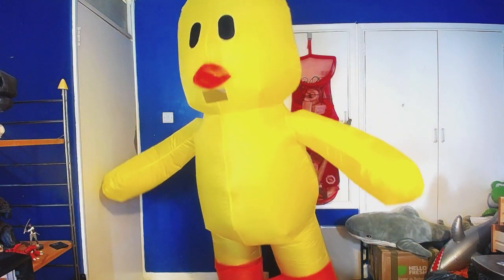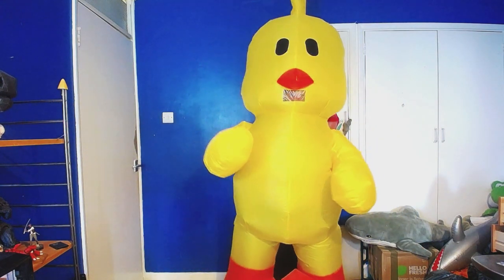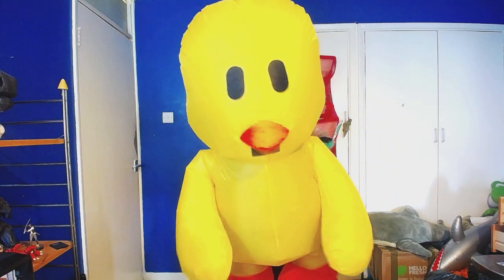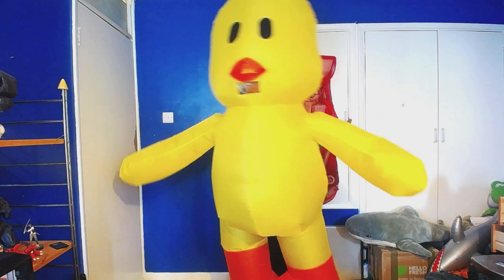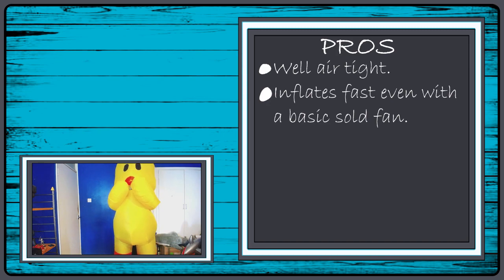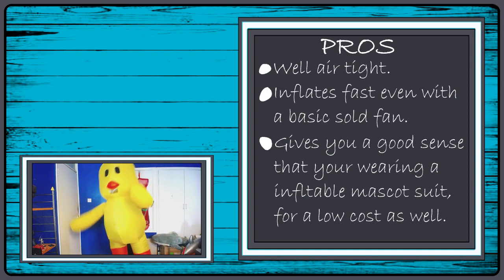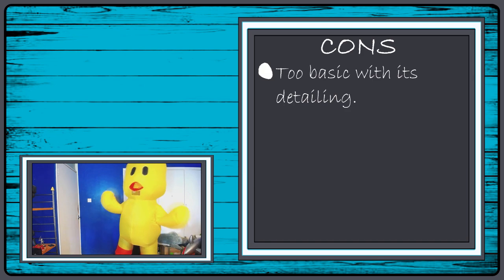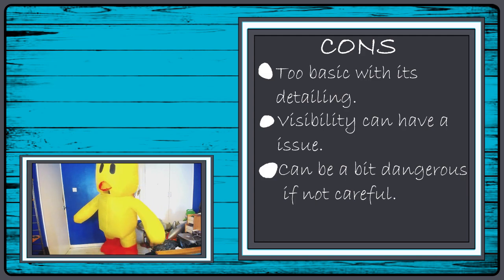Costume Review : Inflatable Duck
Ducky, Ducky What what? Yes its time to review my Inflatable duck costume.

0:00 Intro
0:20 Wearing The Inflatable Duck
4:15 Review Score Screen
10:15 Ending

These might be scams but if these two links are not then enjoy your duck.